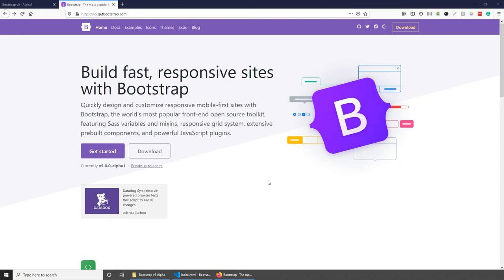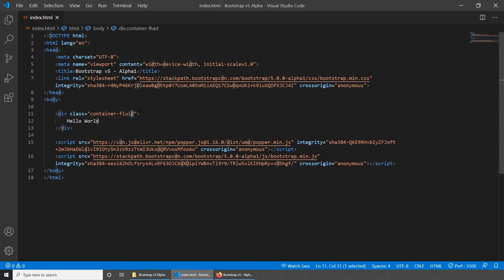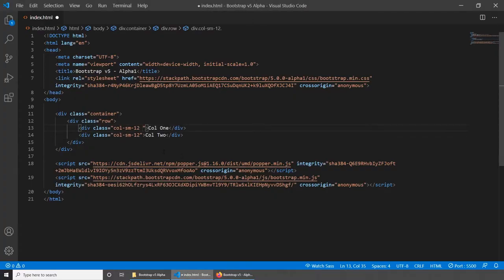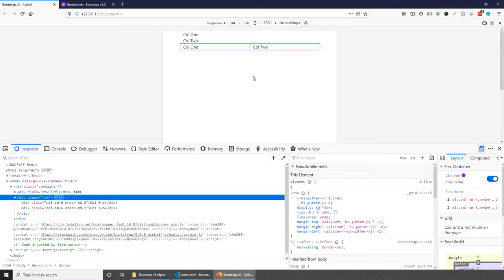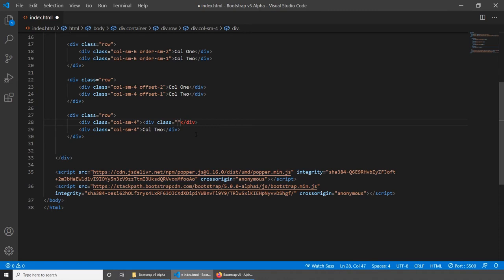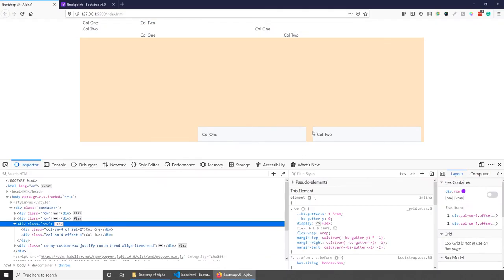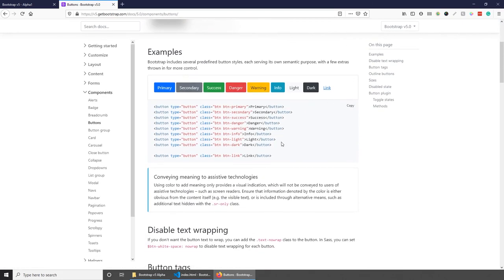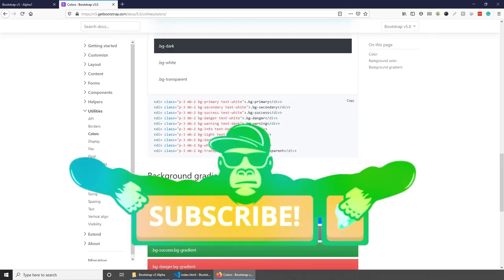Learn Bootstrap in less than 20 minutes - Responsive Website Tutorial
☀🦍 This is a quick introduction on how to get started with Bootstrap 5 Alpha.

Project Files:  Bootstrap in less than 20 minutes